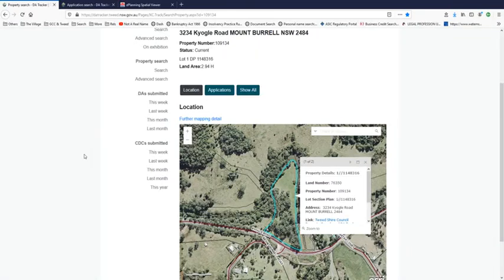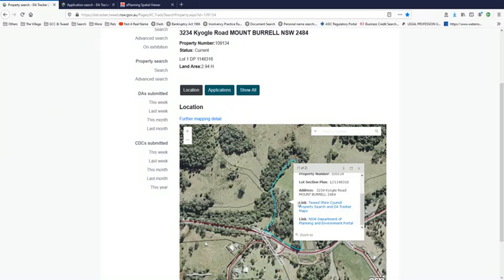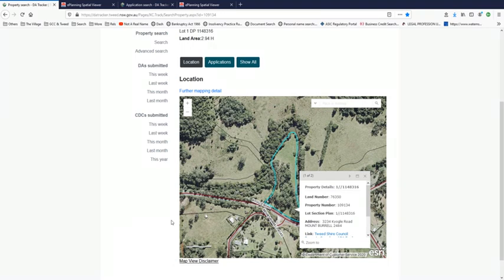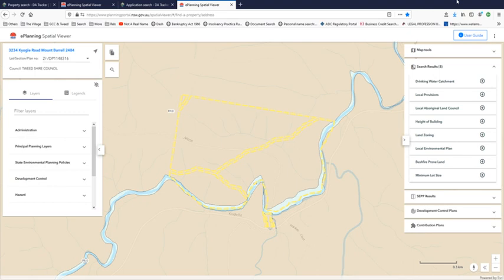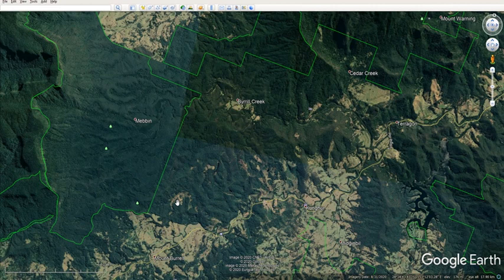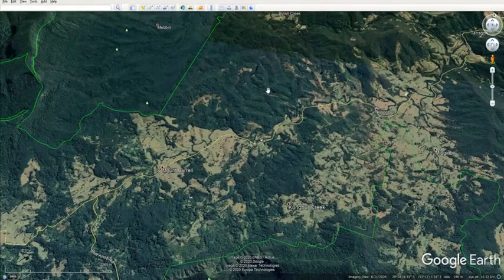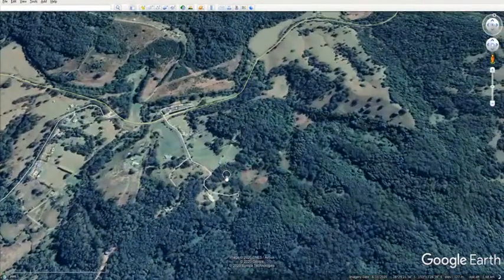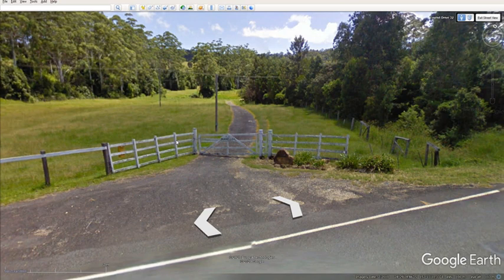Update 3234 Kyogle, Water Catchment, Not a Quarry, Mount Burrell shops & Phoenix maneouvre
Original upload 19 Nov 2020